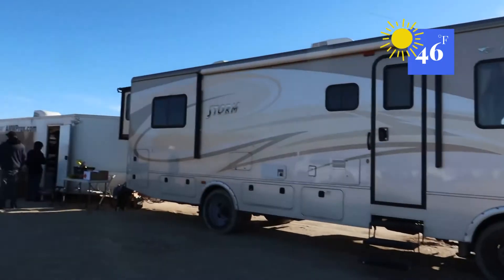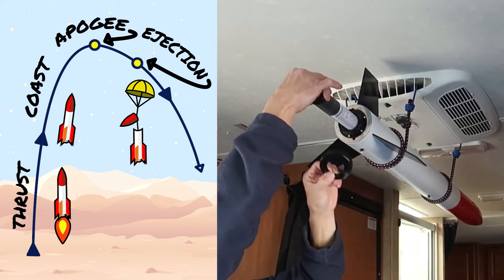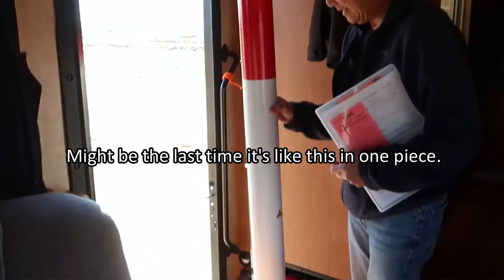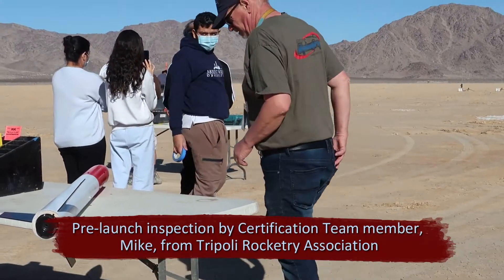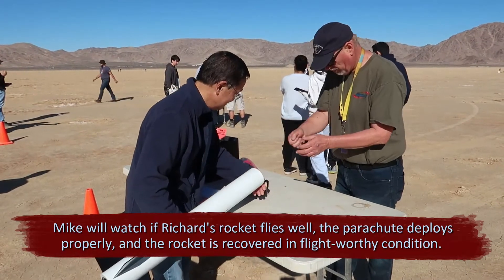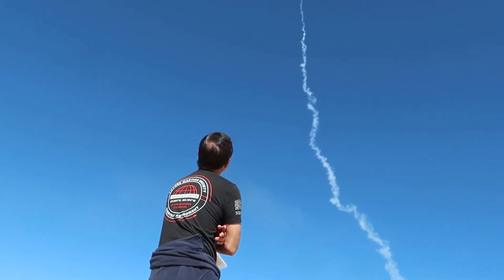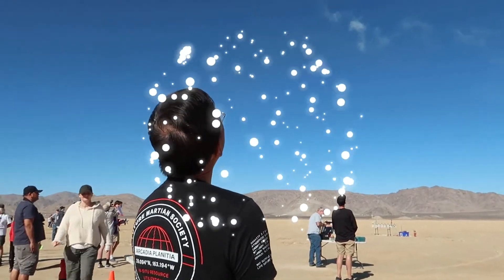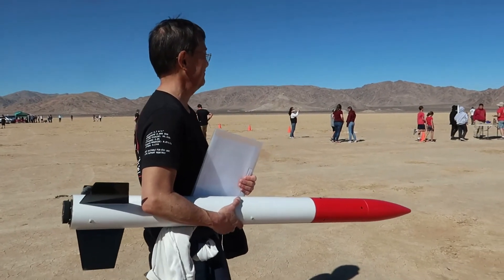High Powered Rocketry Certification Day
Richard attended the Rocketry Organization of California (ROC) monthly launch in Lucerne Valley, California at the Lucerne Dry Lake to qualify for his Level 1 high-powered rocketry certification through Tripoli. He flew an I-140W-14A Disposable Motor System (DMS) in a customized LOC EZI-65 rocket kit.  It was 3lbs 15.2 oz, 4 inches in diameter, and 57.625" in length.

The ROC is a model and high-power rocketry club based primarily in Southern and Central California.

Watch to get some idea of what to expect on your first rocket launch at the ROC club meet-ups.